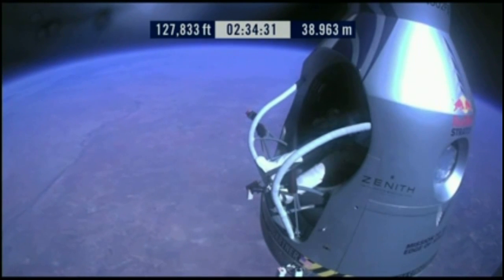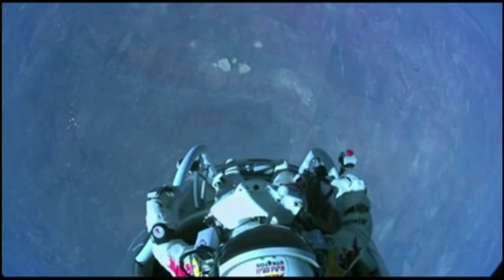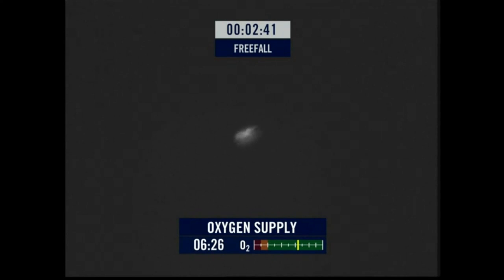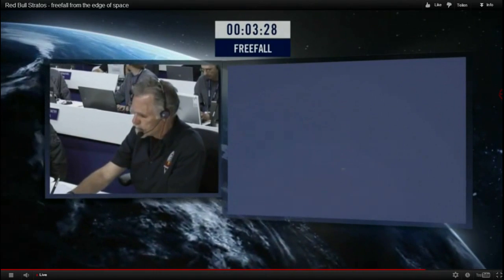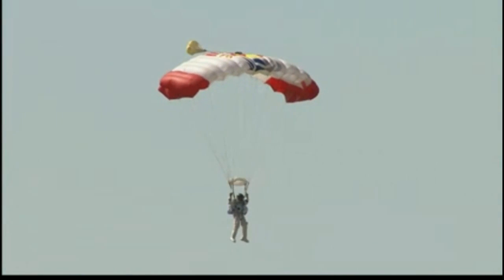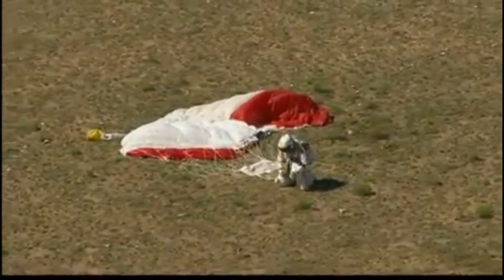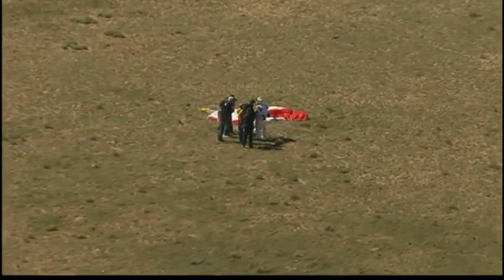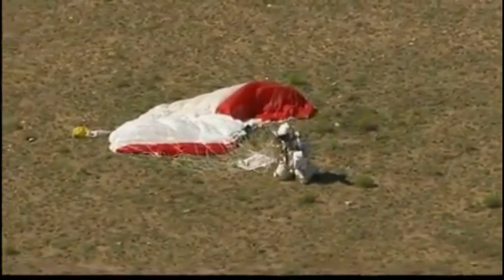Felix Baumgartner Freier Fall aus dem Weltall zur Erde (Free fall from space)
Es gab schwierigkeiten mit dem Aufnehmen, doch hier könnt ihr trotzdem den Mutigen Mann aus dem All fallen sehen.